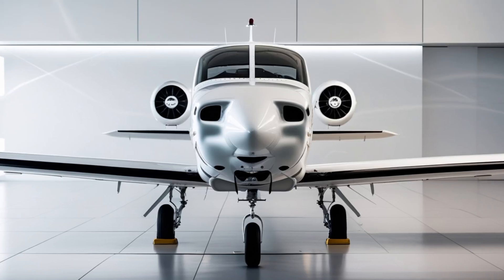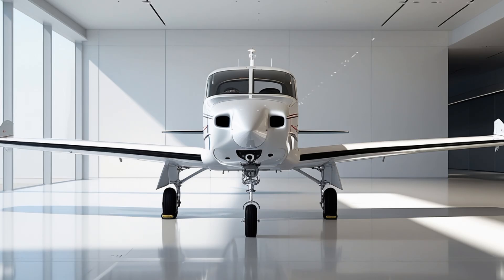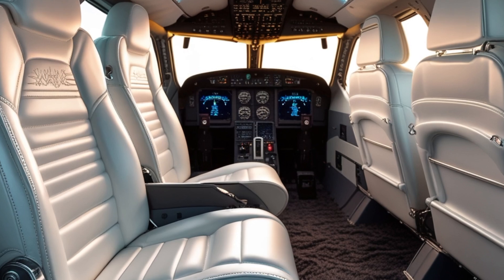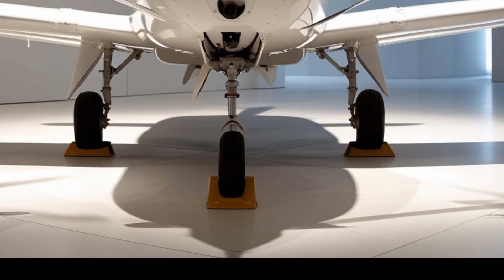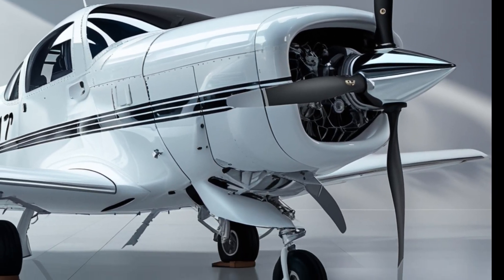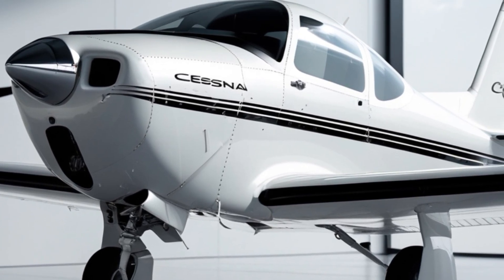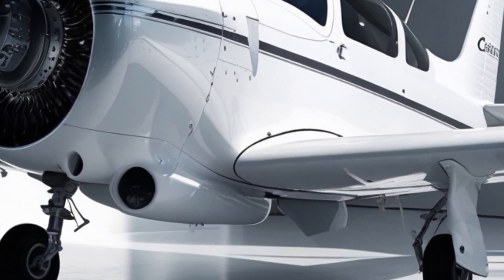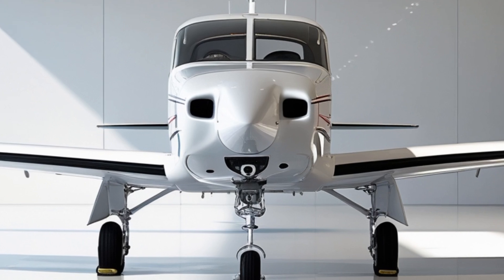"2025 Cessna Skyhawk Review: Worth $470K? | AERO VISION Info"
Description

Sure! Here's a professional and SEO-optimized YouTube video description for your video on the 2025 Cessna 172 Skyhawk, tailored for your AERO VISION info channel:

Welcome to AERO VISION info!
In this video, we take you inside the all-new 2025 Cessna 172 Skyhawk, the world's most iconic training aircraft—now upgraded with modern technology, enhanced safety features, and improved pilot comfort.

From the latest Garmin G1000 NXi glass cockpit, digital autopilot, and unleaded fuel capability to advanced connectivity and interior upgrades, the 2025 Skyhawk proves why it remains the top choice for flight schools and private pilots around the globe.

We cover:

New features in the 2025 model

Engine performance and fuel options

Cockpit avionics and safety systems

Cabin upgrades and comfort

Why it's still the best aircraft for training in 2025

Here are the best keywords (SEO-friendly and high-ranking) for your 2025 Cessna 172 Skyhawk video to help it get discovered on YouTube and Google:

Primary Keywords:

2025 Cessna 172 Skyhawk

Cessna 172 review 2025

new Cessna Skyhawk

Cessna 172 G1000 NXi

best training aircraft 2025

Secondary/Supporting Keywords:

general aviation aircraft

Cessna 172 cockpit

flight school aircraft

Garmin GFC 500 autopilot

Lycoming IO-360 engine

pilot training aircraft

Cessna Skyhawk interior

Cessna 172 fuel efficiency

beginner pilot aircraft

Cessna 172 vs Diamond DA40

Would you like a version of these as hashtag-style tags for your video upload?

Hastags